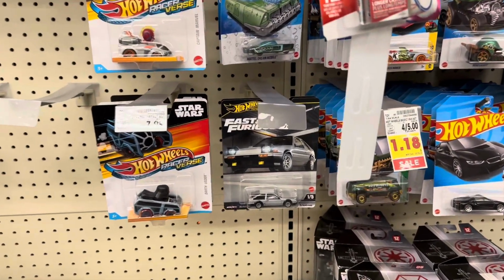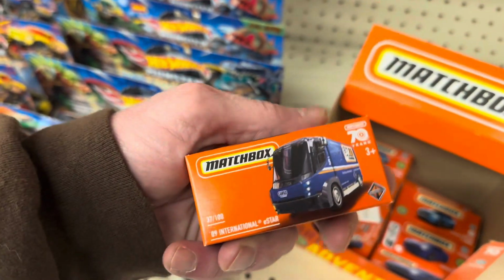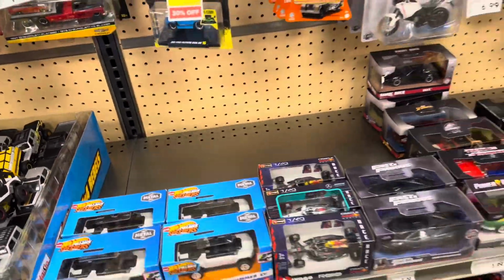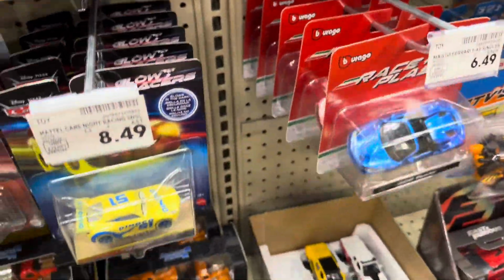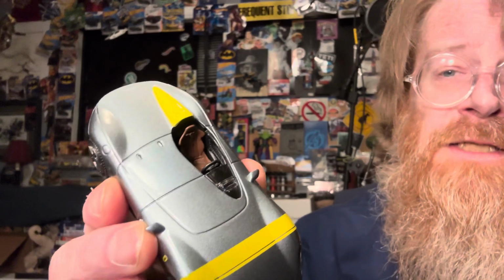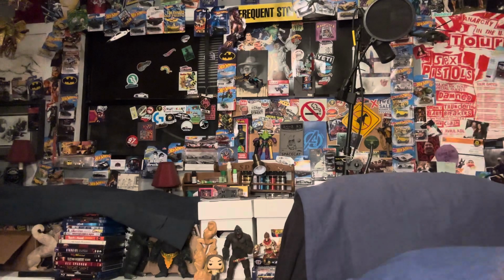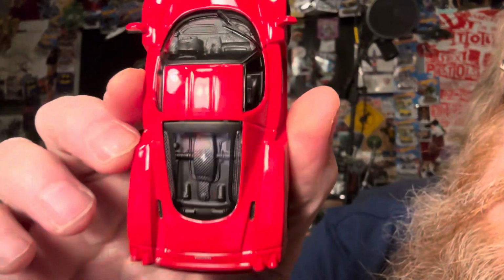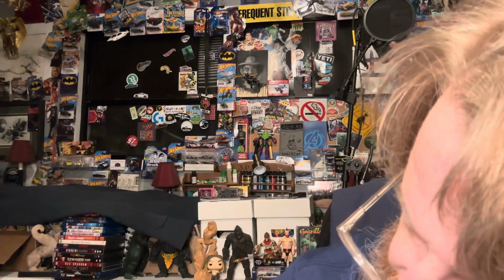PullBack FEVER Explodes! “THERE are TREASURE HUNTS?” | Burago Ferrari: Quality Review (audio slips)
We are aware of the audio track slipping. It’s good old iMovie stability showing off, again.🫤

After careful consideration we decided not to fix it, but to forge ahead with the next episode. Which will have its OWN share of problems.